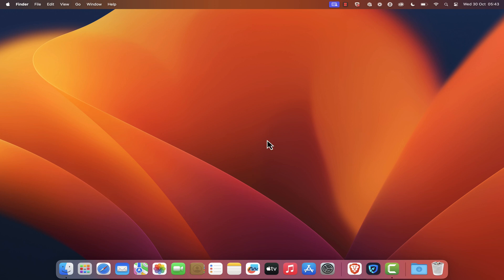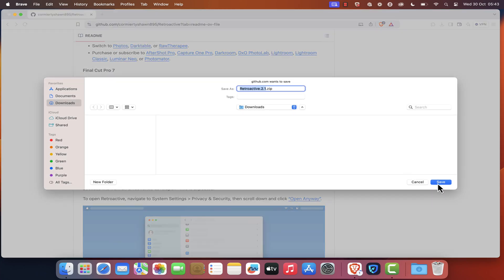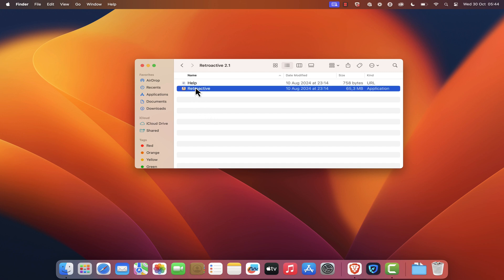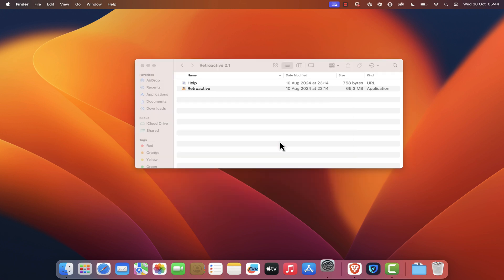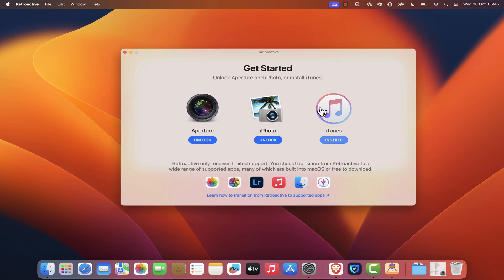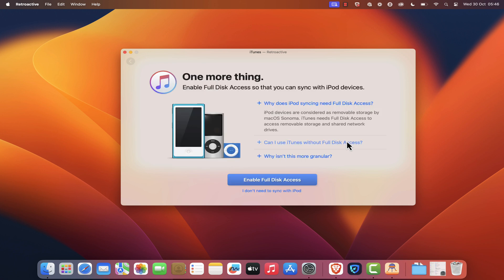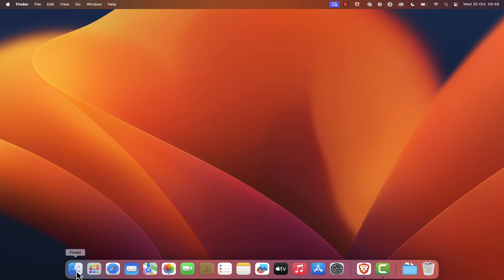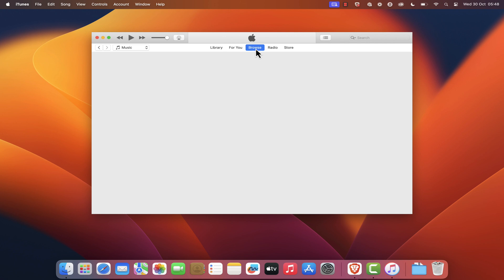How To Install iTunes on macOS Sonoma/Ventura/Monterey/Big Sur, and Catalina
In this video, I will show you how to install iTunes on your Mac OS. Whether you're using an Intel-based Mac or an Apple Silicon Mac (M1, M2, or M3), this guide will work.